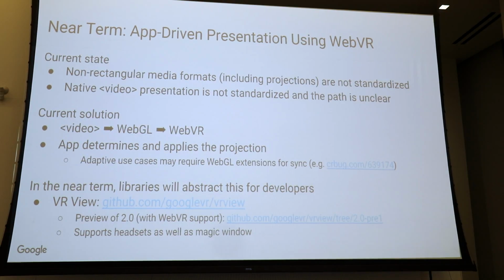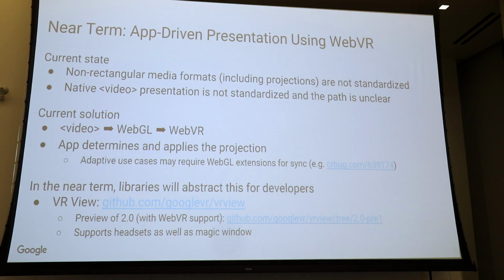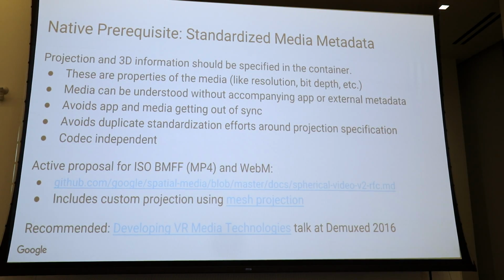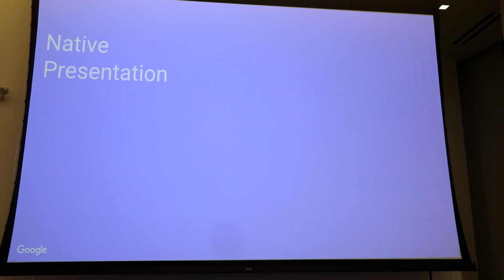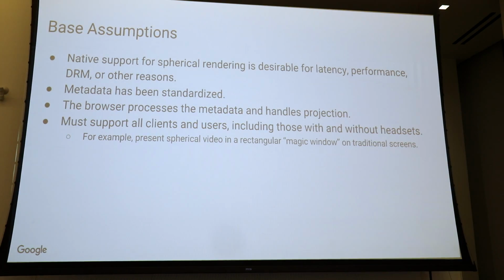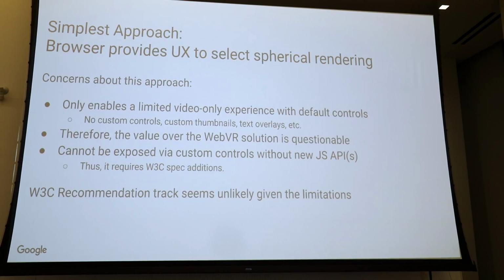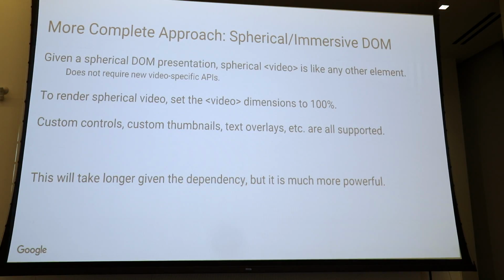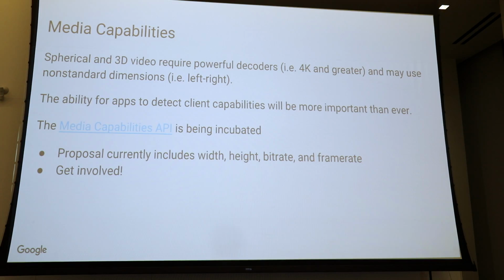Near Term: App-Driven Presentation Using WebVR - Justin Rogers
W3C -  Workshop on Web and Virtual Reality
October 19-20, 2016
San Jose